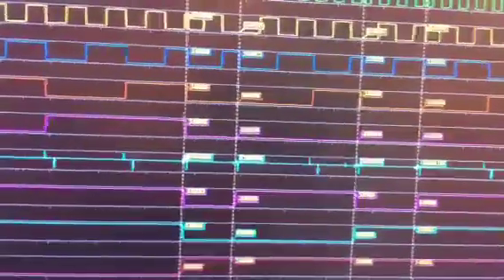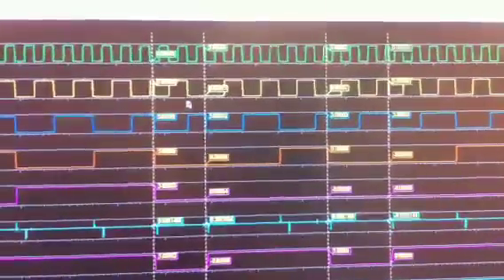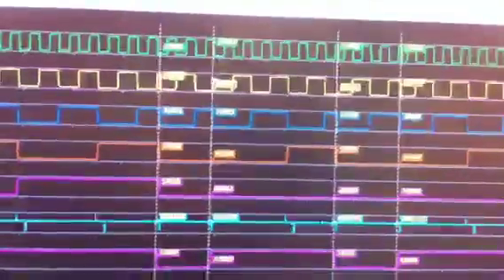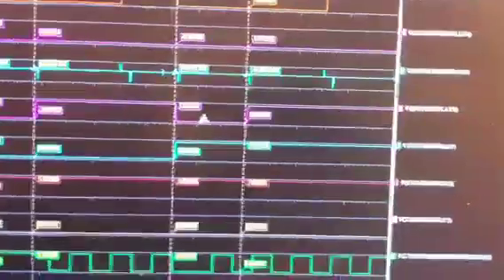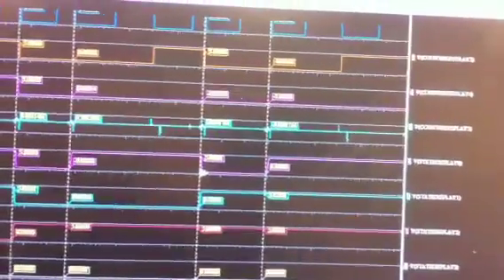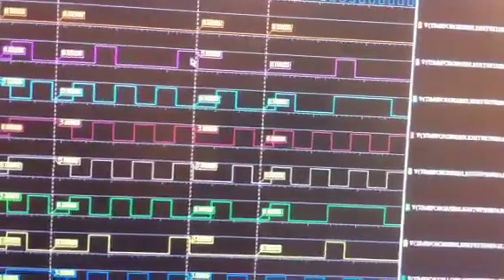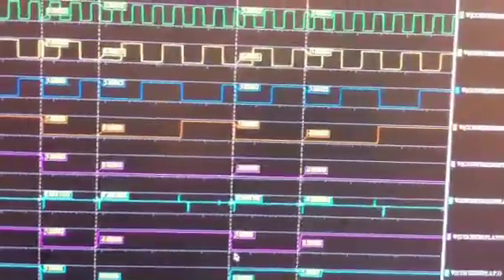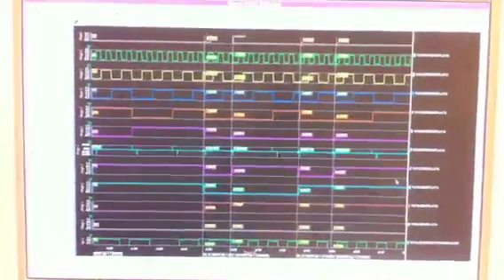Vlsi traffic light simulation part 2 final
Continue on and finish up the transient analysis.